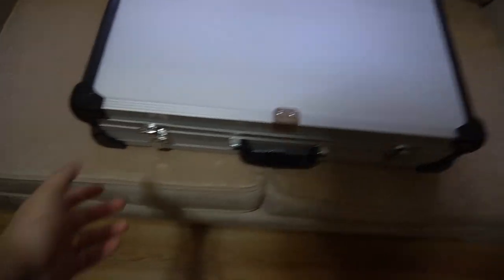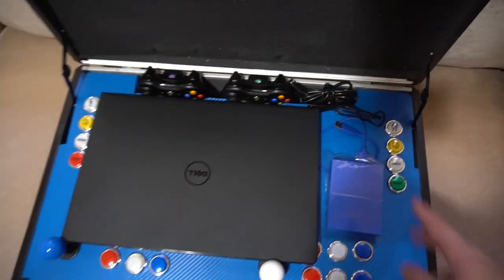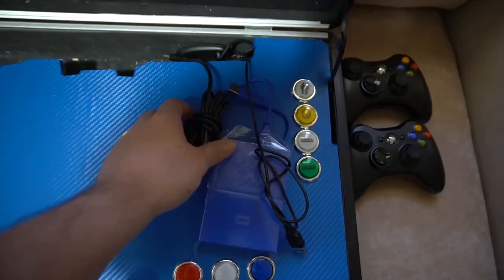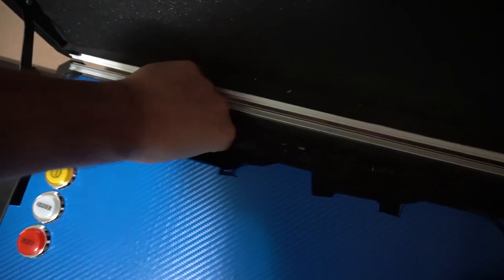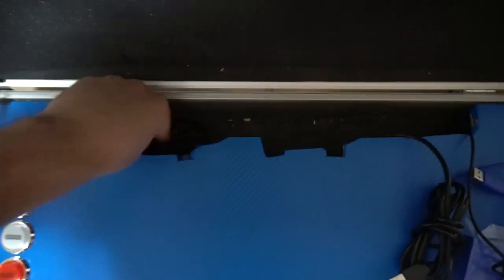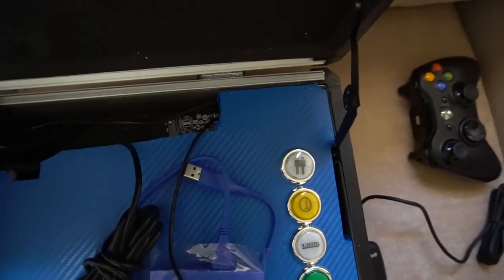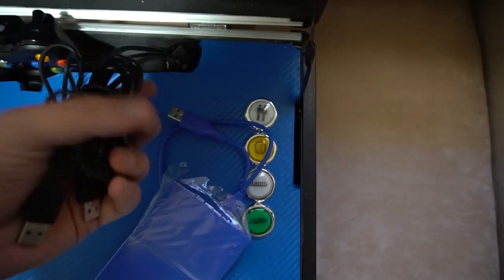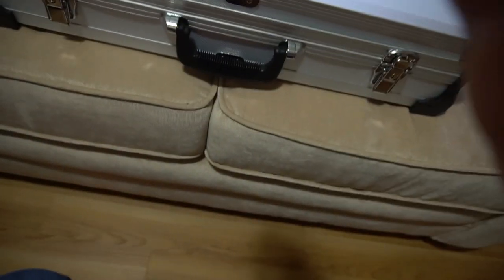The Gamecase - The Portable Arcade 5tb Version 20k games!